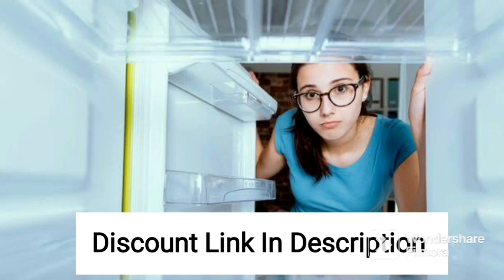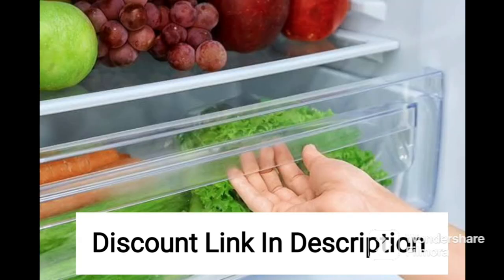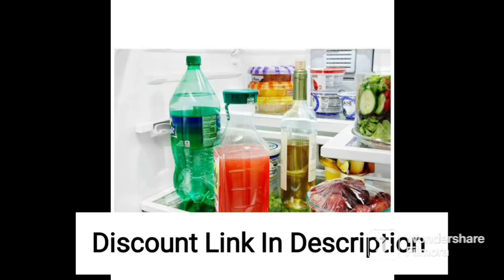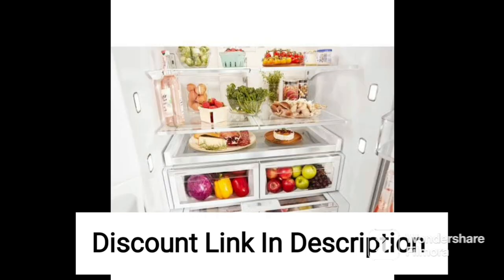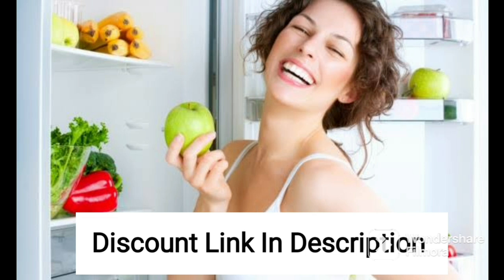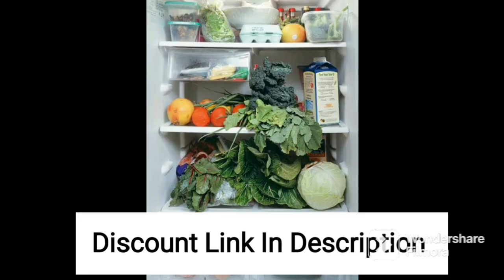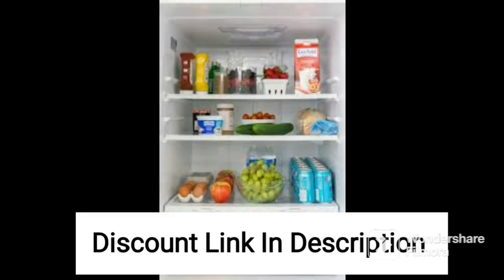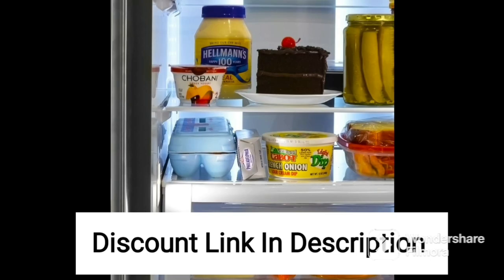Rockwell SFR350DDU Double Door Convertible Deep Freezer-346 Ltr (4 yrs Compressor Warranty)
Rockwell SFR350DDU Double Door Convertible Deep Freezer-346 Ltr (4 yrs Compressor Warranty, Low power Consumption)

qualifying purchases.